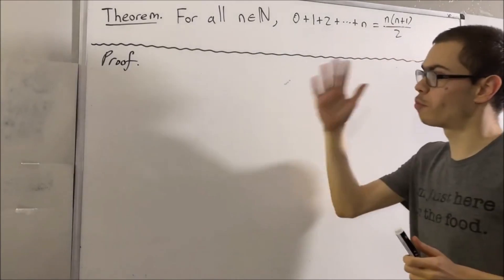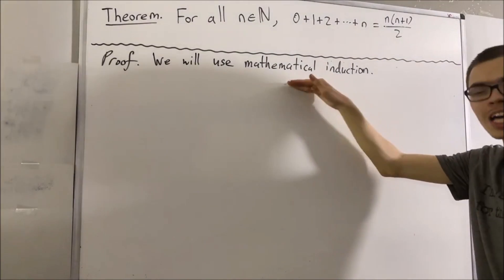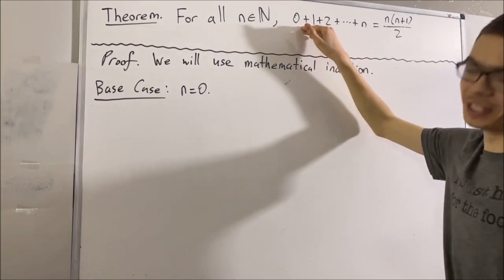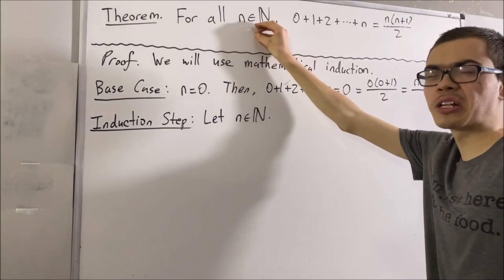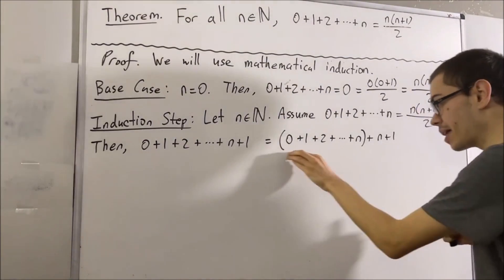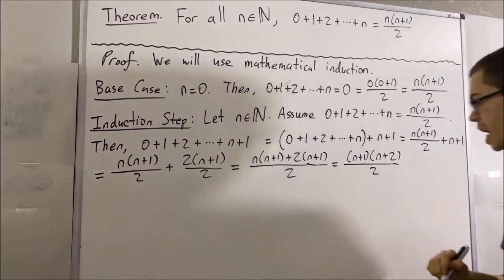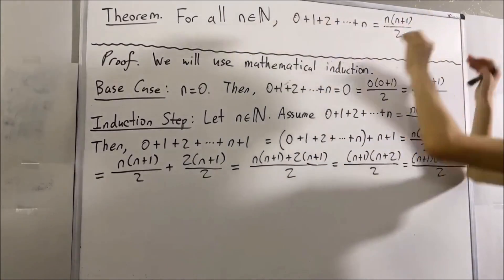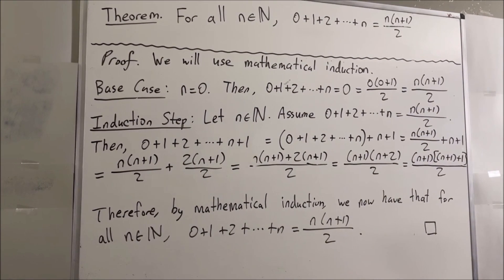0+1+2+...+n equals n(n+1)/2 Proof [ILIEKMATHPHYSICS]